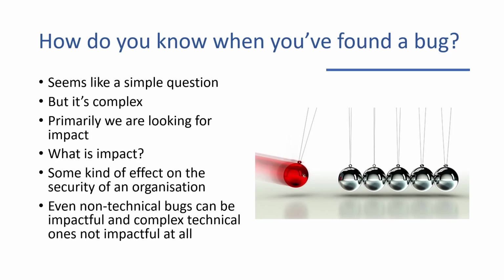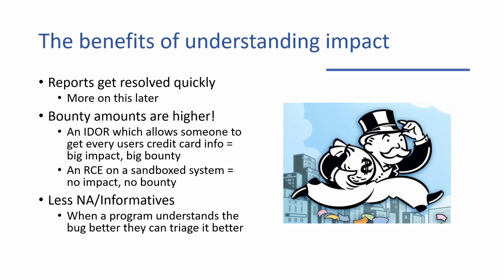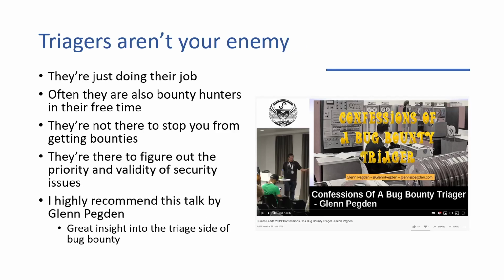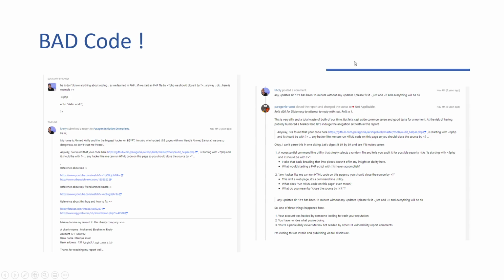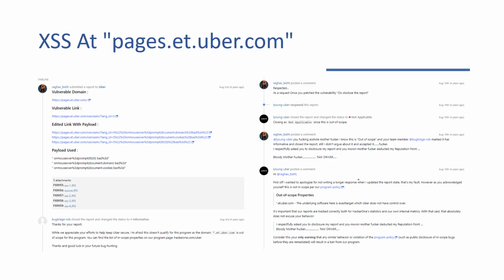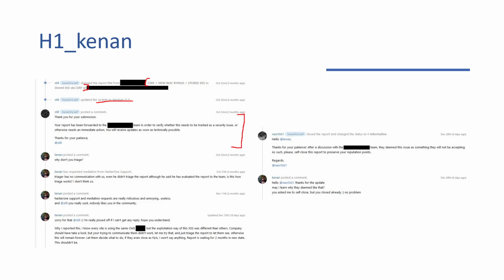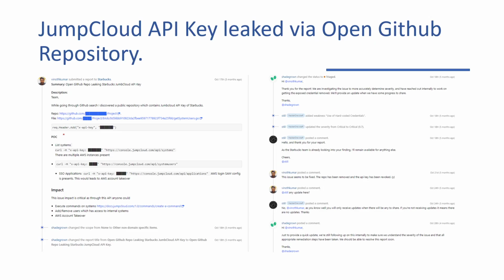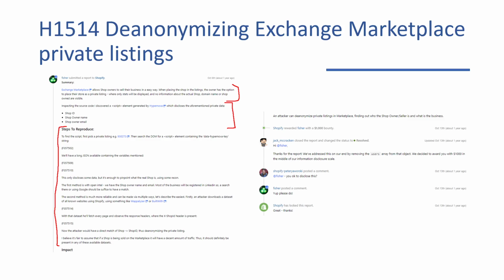Finding Your First Bug: Impact and Report Writing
Welcome to the final episode in the Finding Your First Bug series, today we’re talking about the final stage of bug hunting, report writing. Specifically, we’re looking at: how do you know if you’ve found a bug? When do you report a bug? What should a bug report contain? What’s the key to getting high bounties? We’re going to talk all about those really key questions! And also talk about some bug bounty etiquette and how to express yourself.

Case Studies
- #536853 Unreleased CTF Levels are Revealed on /group/user/ID1?user=USERID endpoint #498052
- Password theft login.newrelic.com via Request Smuggling #716292 JumpCloud API Key leaked via Open Github Repository.
- Why I’m banned from hackerone? - Kenan - Medium

@insiderPhD on Twitter